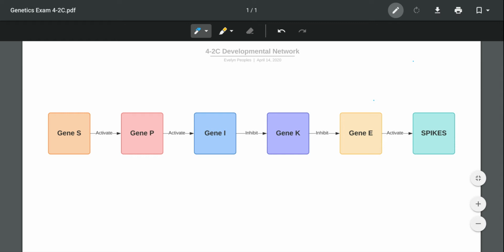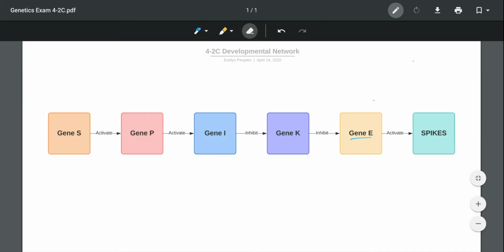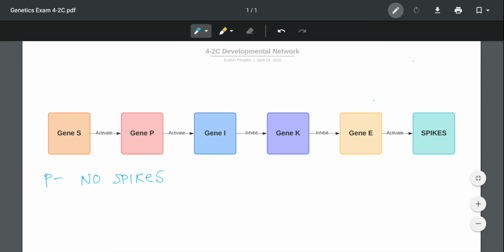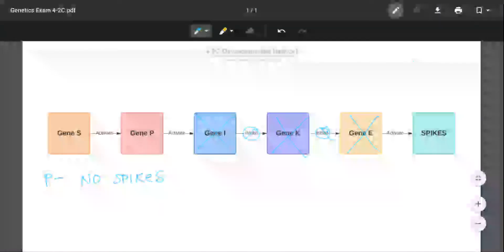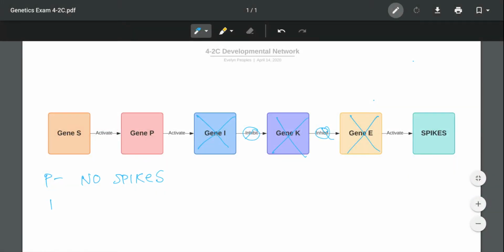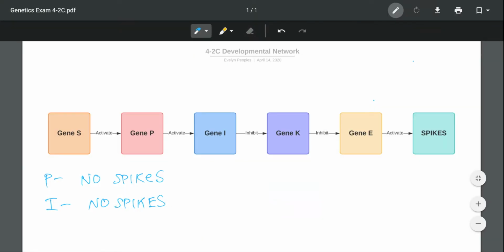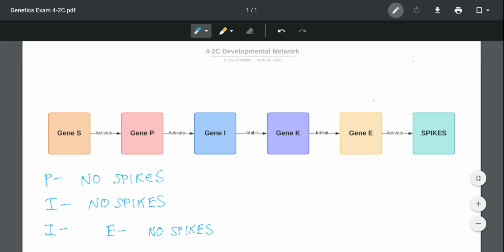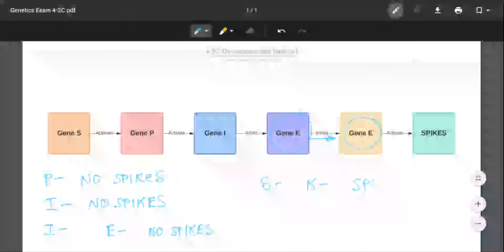GN311: Exam 4-2 C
4-2C: Below is a hypothetical developmental network. The pathway leads to the formation of spikes in certain cells of the ectoderm of the spiny beetle. Not all cells in the ectoderm have spikes, some are smooth.
S → P → I --| K --| E → Spikes
Using the network above, explain why the ectoderm spike cells in the mutant strains listed below will or will not be able to produce spikes.
P-
I-
I- and E-
S- and K-
Using the network above, hypothesize why not all cells in the ectoderm have spikes.